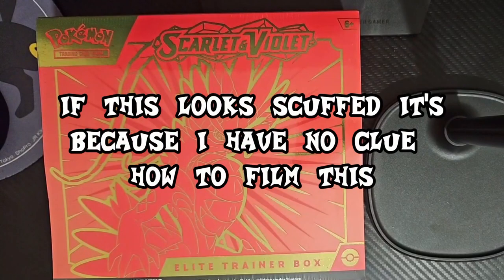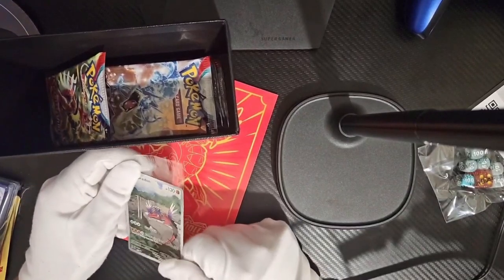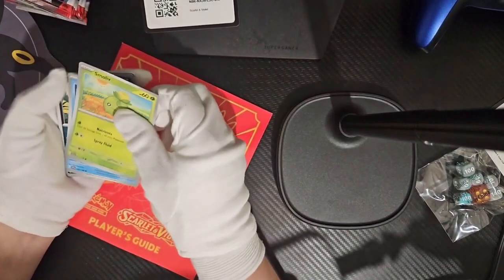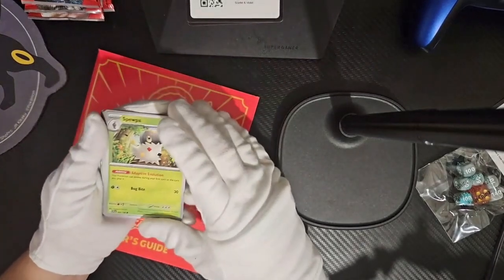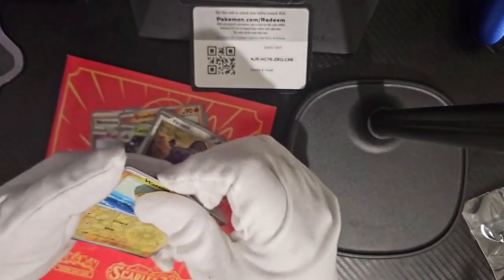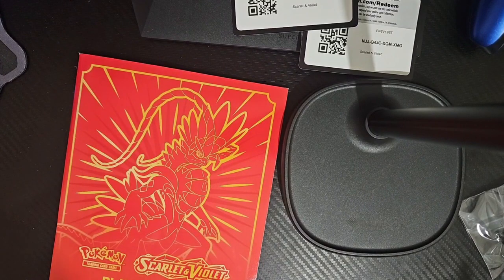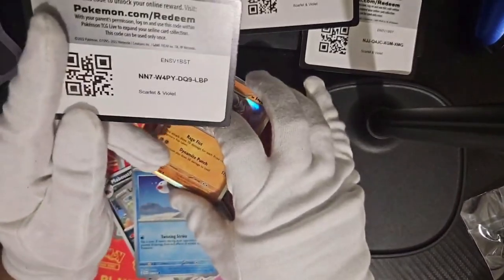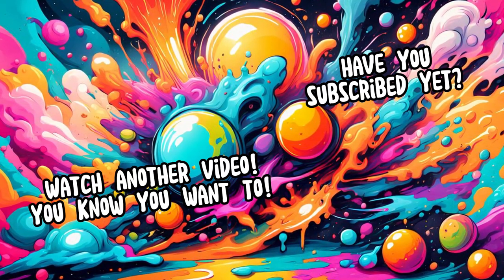I haven't opened Pokémon cards since my childhood • Let's open Scarlet & Violet elite trainer box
Pokemon Cards Scarlet & Violet elite trainer box (Kinda scuffed)